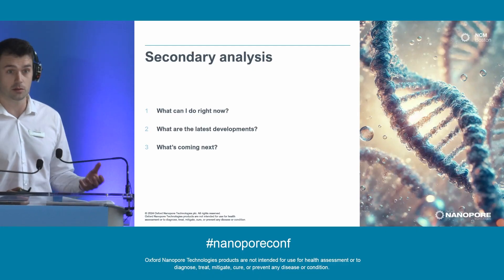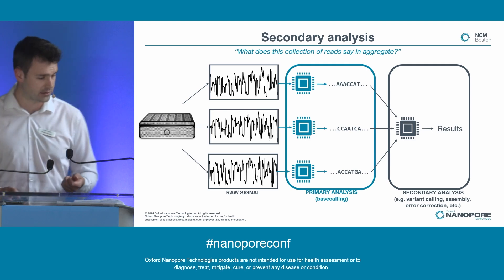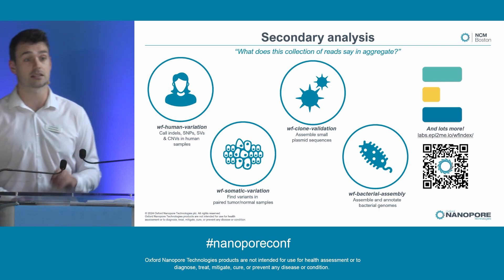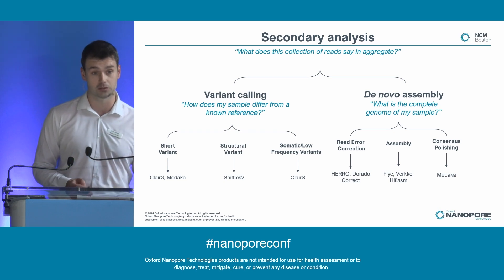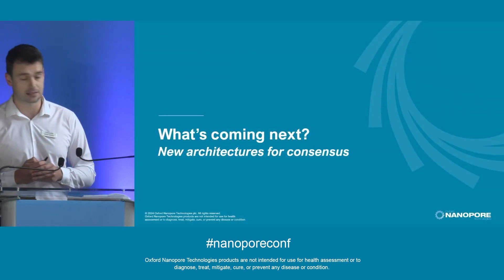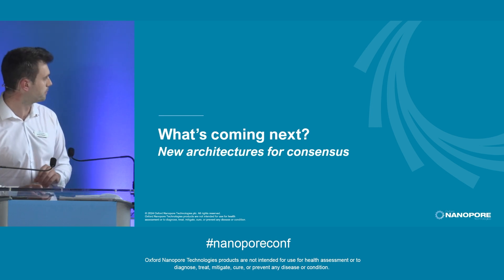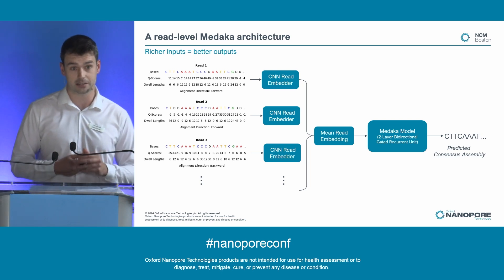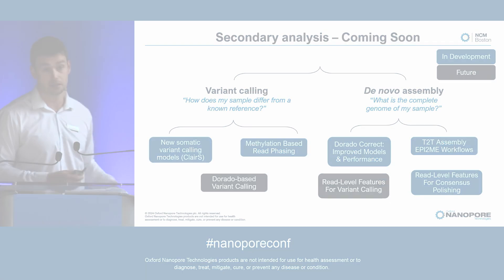Secondary analysis update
Abstract
Updates on the latest secondary analysis models and what we are working on next.

Biography
Rhydian is a machine learning research scientist at Oxford Nanopore Technologies. His primary focus is improving models for secondary analysis tasks (e.g. variant calling, read correction, and consensus). Before joining Oxford Nanopore 18 months ago, Rhydian completed a PhD at the University of Oxford in the Visual Geometry Group, using modern techniques from the fields of computer vision and machine learning to improve medical image and text analysis.